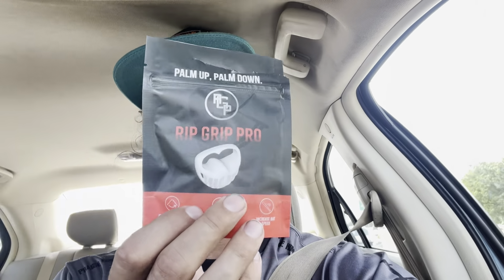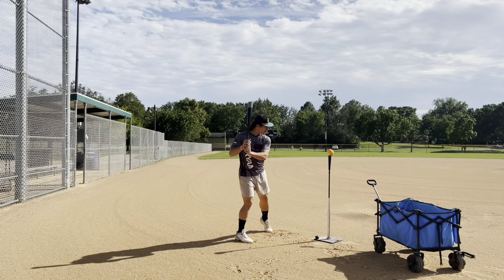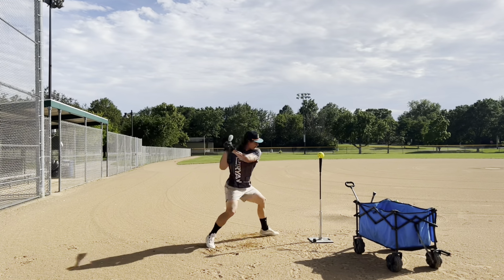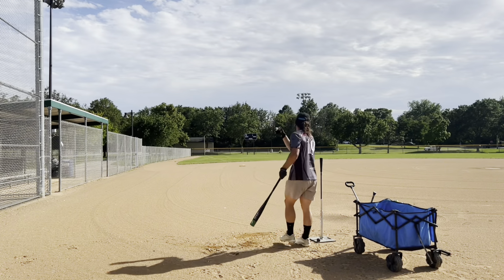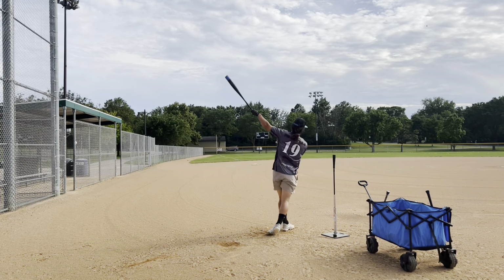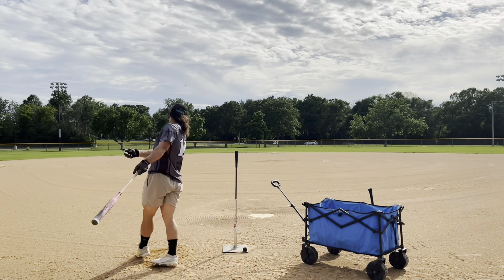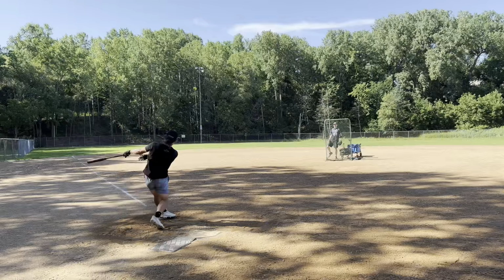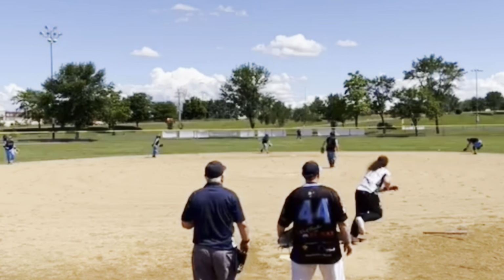How To Train Bat Speed For Home Run Power And The Grip Rip Pro Review